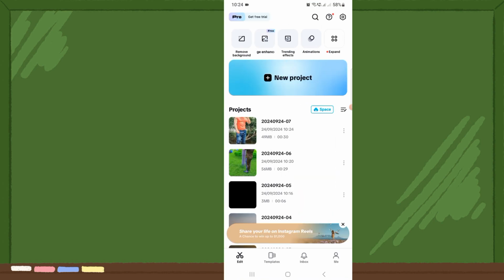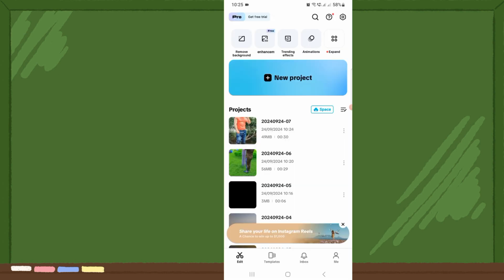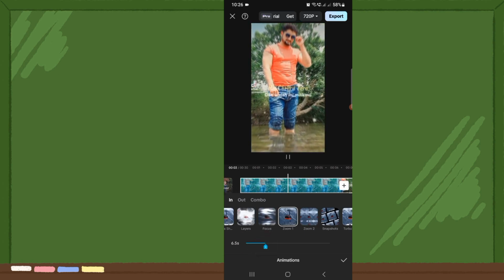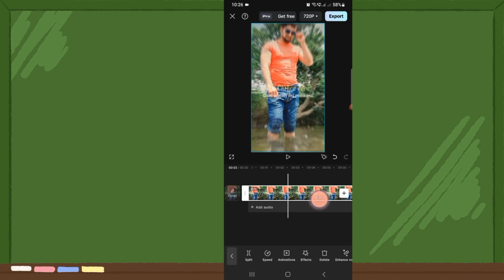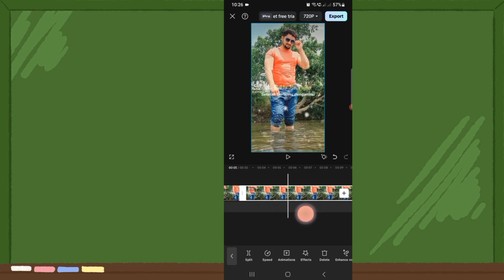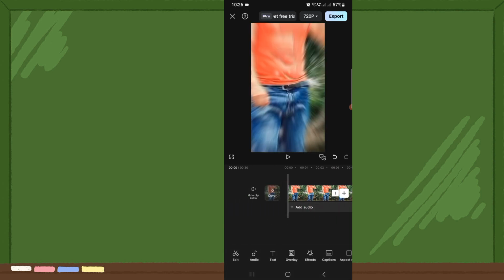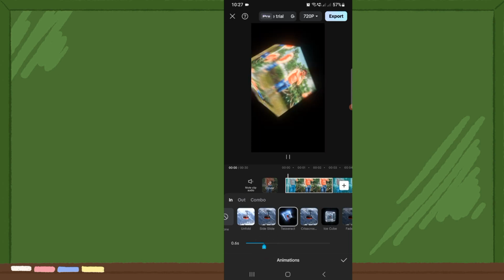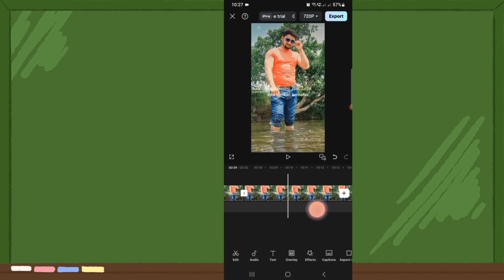How to Add Animation on Video in CapCut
In this tutorial, you'll learn how to add animation in CapCut with easy steps and explore the best CapCut video animation techniques. This CapCut animation tutorial will guide you through how to animate video in CapCut using its powerful animation effects. Discover the top CapCut video editing tips and tricks for adding animations to CapCut videos, and master the animation in CapCut app by using its motion effects. You'll also explore CapCut animation features to create animations in CapCut like a pro. This CapCut animation guide covers everything from CapCut video effects tutorial to how to add motion in CapCut, offering essential CapCut video animation tips for beginners and pros alike.